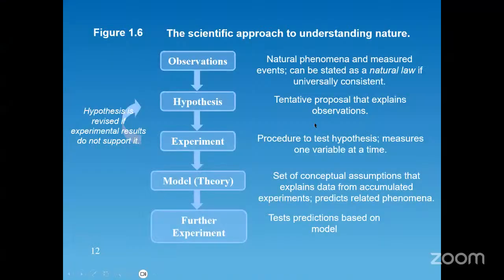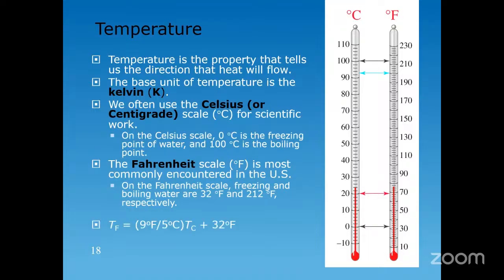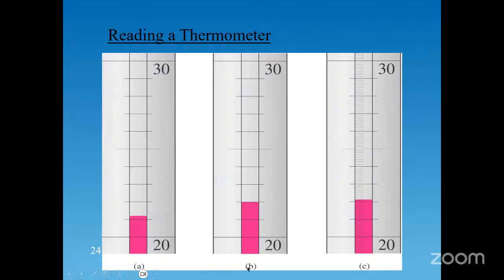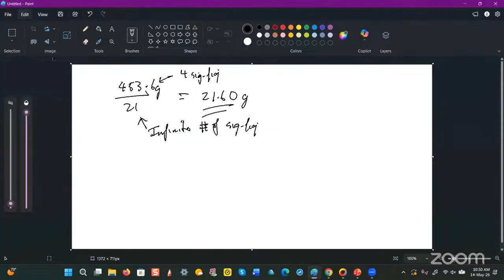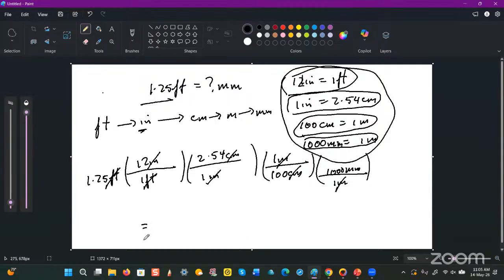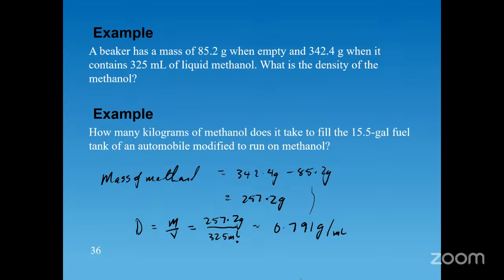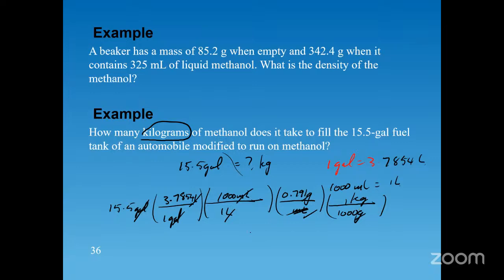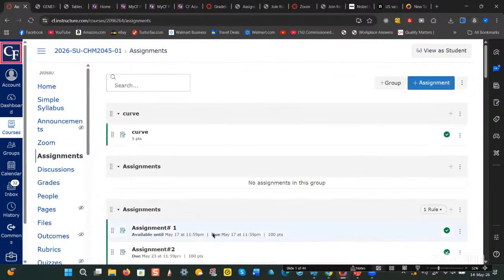2026-SU-CHM2045-01: General Chemistry I